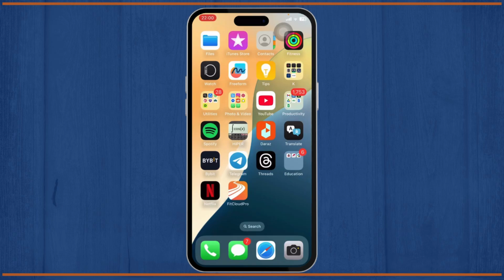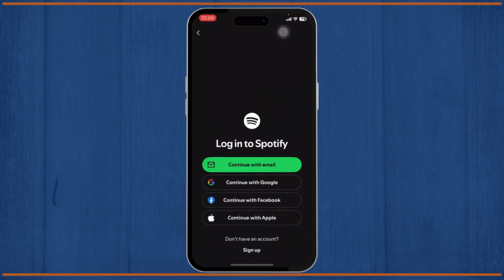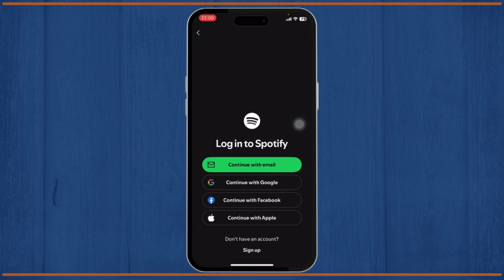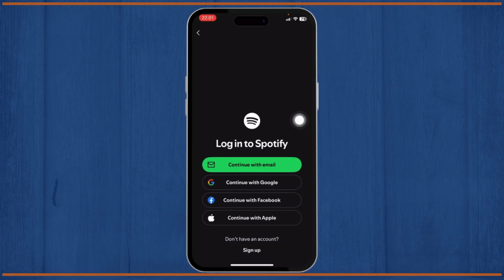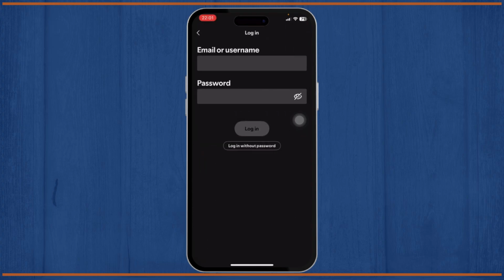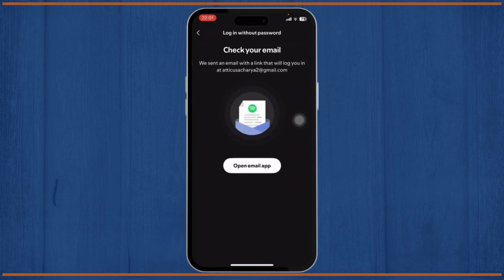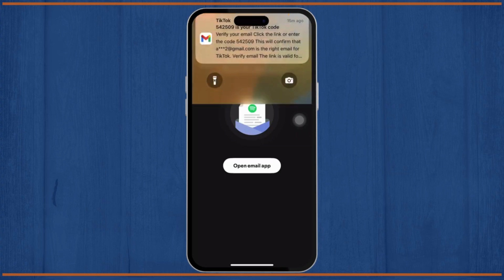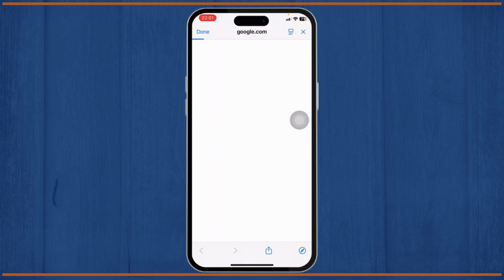How to Login Spotify App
Learn how to easily login to your Spotify account in this step-by-step tutorial. Whether you're logging into Spotify on your PC or troubleshooting login issues, we’ve got you covered!

In this video, you’ll discover how to login to the Spotify app on various devices, including how to fix login errors, access Spotify Premium, and more.

Timestamps:
0:00 Introduction
0:20 Step 1: Opening the Spotify App
0:45 Step 2: Entering Login Credentials
1:10 Step 3: Troubleshooting Login Issues